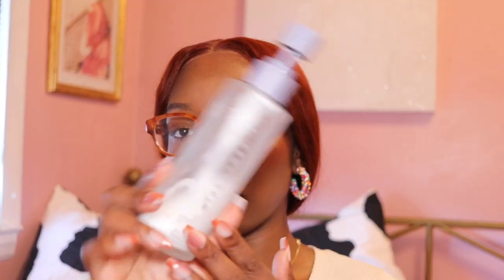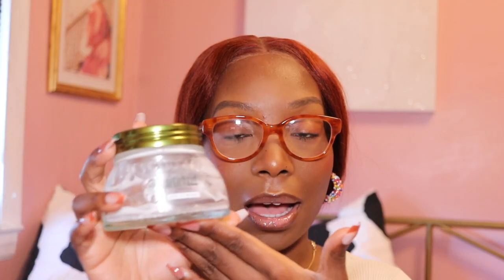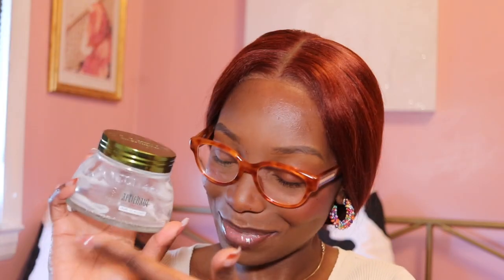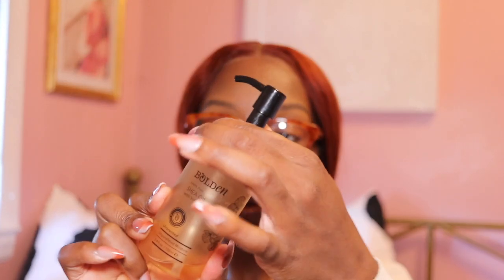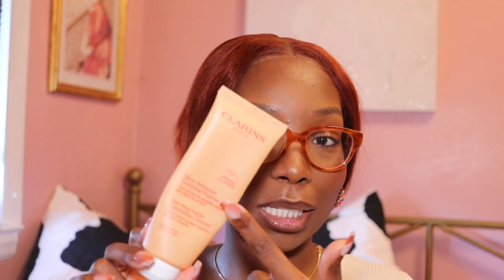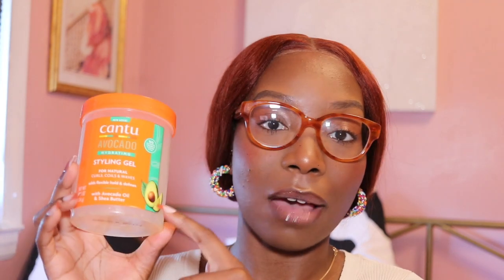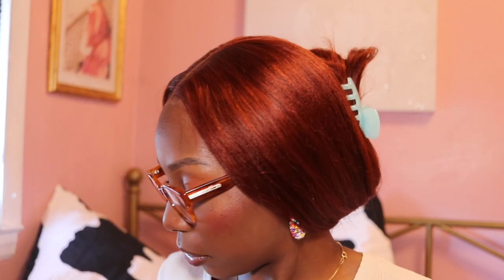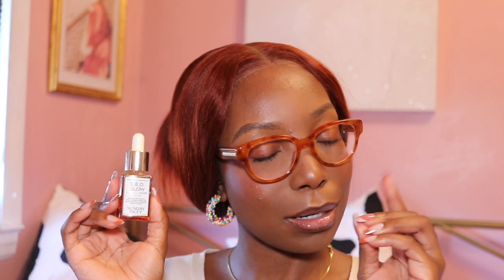My Recent Beauty Product Empties | Hygiene, Skincare, Makeup & Fragrance | The Stush Life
Tune in to see my my recent beauty product empties  that include hygiene, skincare, makeup & fragrance.

-Lip Pencil Brown’d Out
-Lawless Strawberry Shortcake Gloss
-Kiko Milano Lip Gloss 4

-Fenty Butta Drop Milk
-Ouai St Barts Body wash
-Black Girl Sunscreen 30 GlowSpray
-Shiseido SPF 50 stick
-Clarins Daily One Step Cleanser
-Versed Good Defense SPF 50 Moisturizer
-Cantu Avocado Styling Gel
-African Pride Strengthing Mask
-Fenty Hair Come Back Treatment
-Anastasia Beverly Hills Brow Wiz
-Sunday Riley CEO Glow Vitamin C
-Pixi Glow Tonic Toner
-Kayali Musk EDP

* FTC *
♡ STUSHY